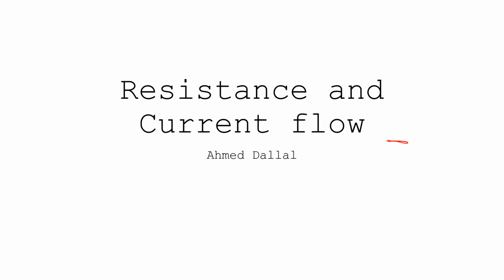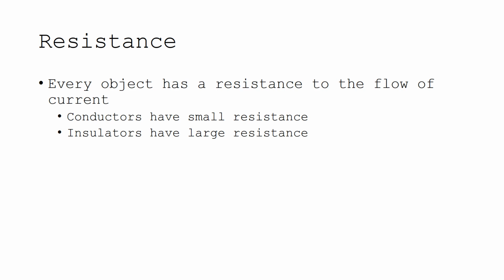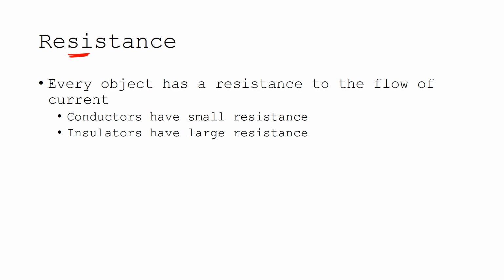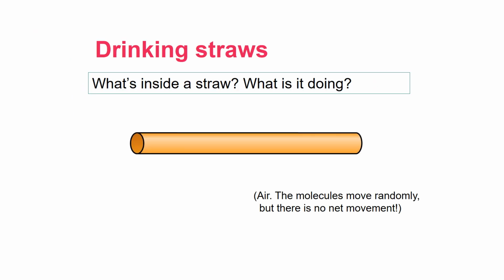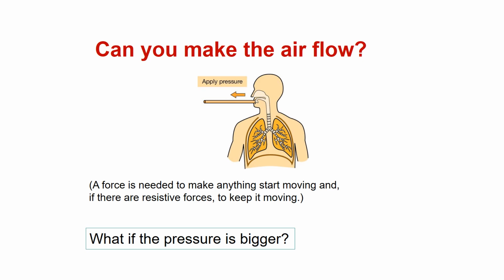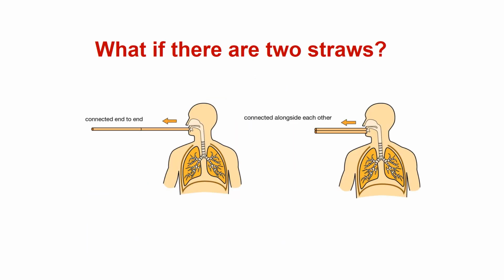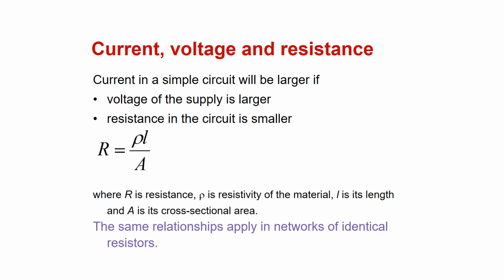Resistance: Analogy + Ohm's Law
In this video, the concept of resistance in electrical circuits is explained using an intuitive analogy with a drinking straw. The video discusses the relationship between current, voltage, and resistance, drawing parallels between air flow in a straw and electric current in a circuit. It emphasizes that resistance varies for different materials, with conductors having low resistance and insulators having high resistance. The analogy of blowing air through a straw illustrates how pressure (voltage) affects the flow rate (current) in a circuit. The video also introduces Ohm's Law (V = IR), which describes the relationship between voltage, current, and resistance in an electrical circuit. It explains how increasing voltage leads to higher current flow, while increasing resistance reduces current flow. The importance of resistance in determining the flow of electrons through a circuit element is highlighted, with elements of low resistance facilitating current flow and those with high resistance impeding it.